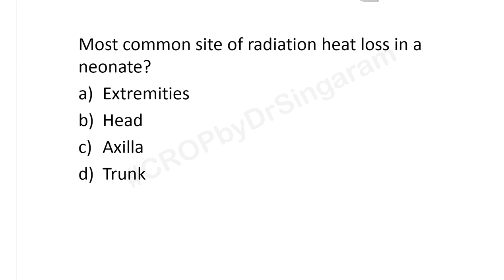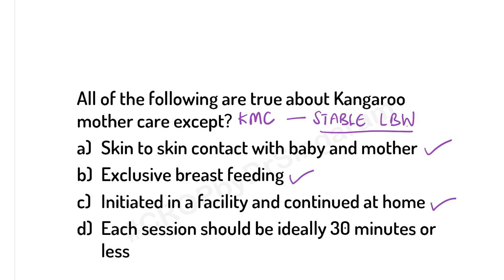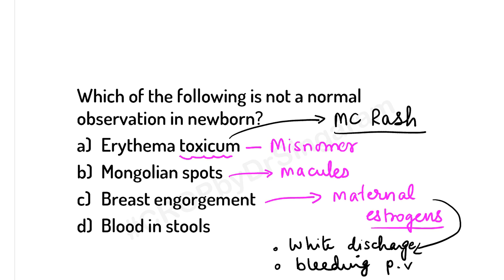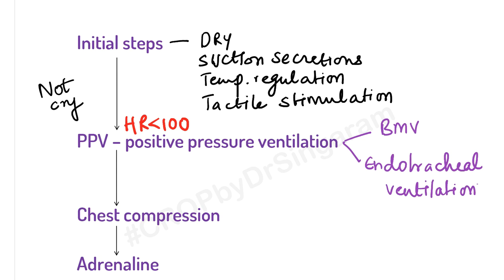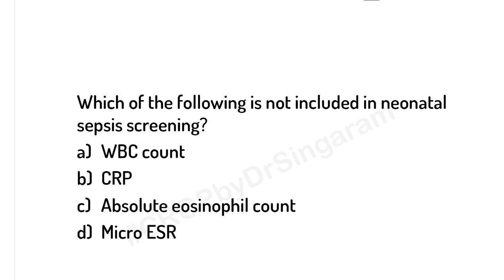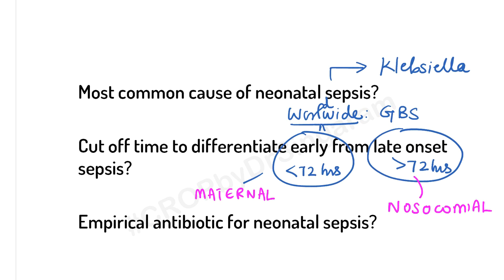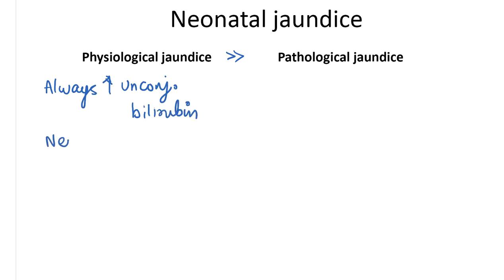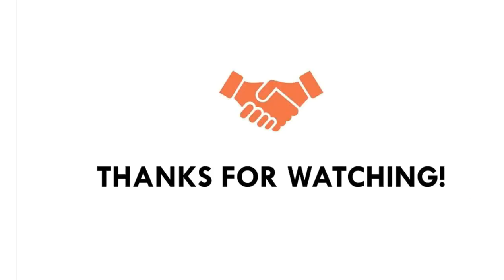FMGE recent pattern Question discussion - Part I - Neonatology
This is a short discussion of recent pattern questions asked in FMGE exams. In this part, I will discuss the questions in neonatology section.